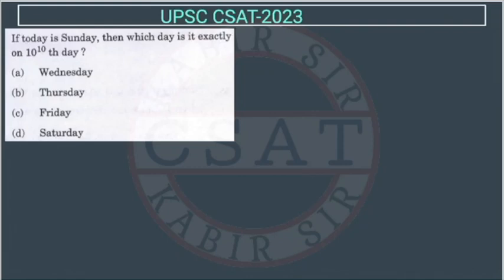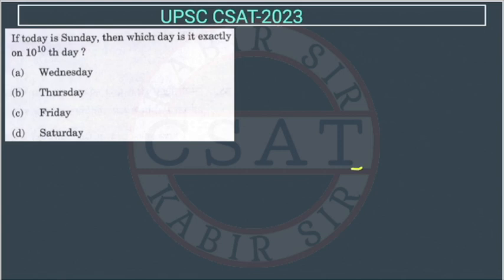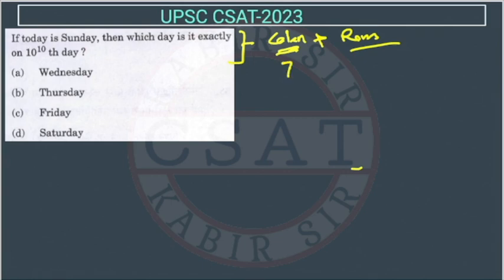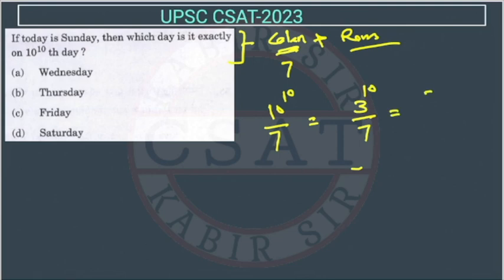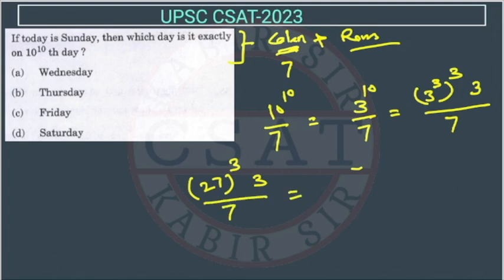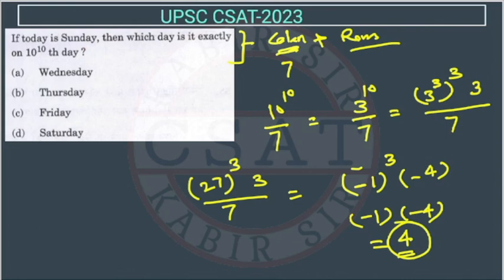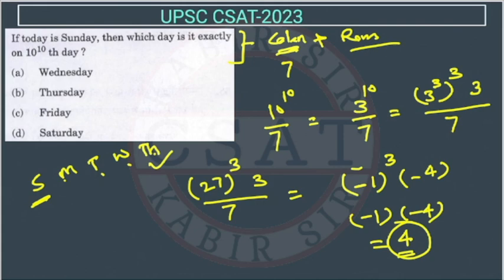2023 CSAT Number System | Calendar | If today is Sunday then which day is it exactly on 1010th day?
If today is Sunday, then which day is it exactly on 1010th day?

2020 csat paper solved
csat mrunal
2020 csat paper
2018 csat solved paper
2017 csat paper
2020 csat question paper
2019 csat paper upsc
2020 csat upsc question paper
2019 csat paper solution
upsc prelims csat question paper with answers
csat aptitude